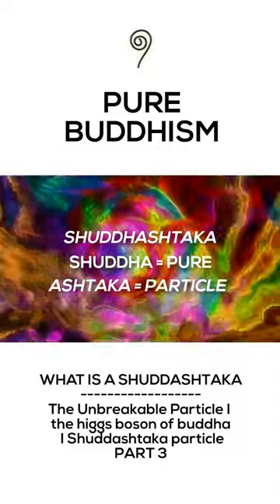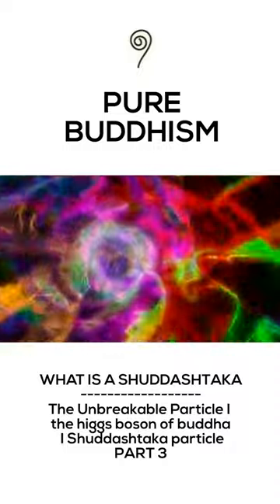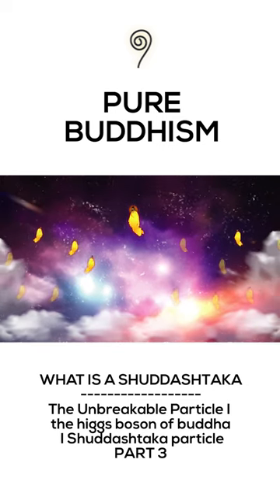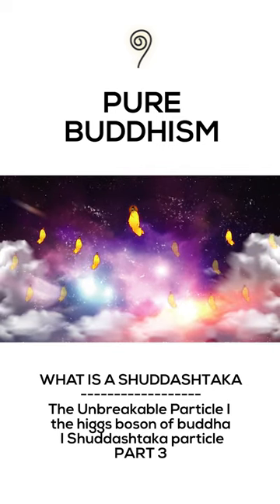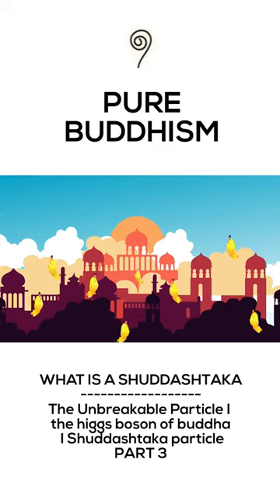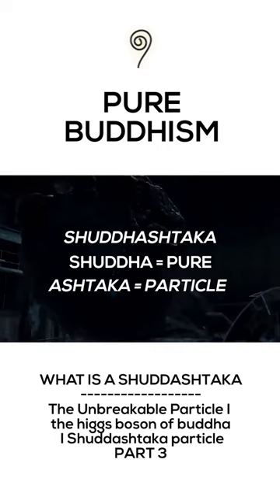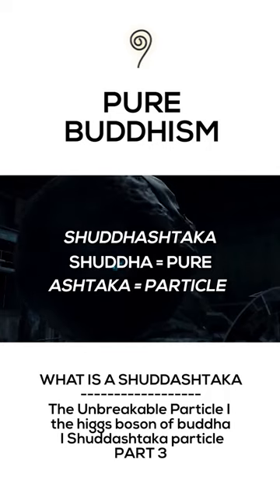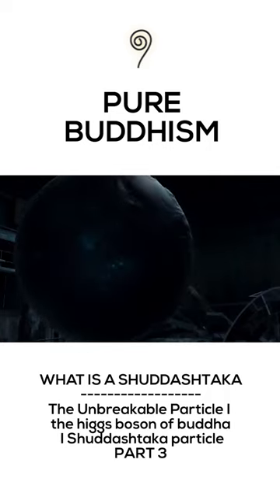What is a shuddashtaka particle I higgs boson of buddha part 1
A place for all those who speak English and wants to learn the way to nirvana and Buddhism.

connect with our facebook page and get articles daily.

Connect with our group to quench your thrust of darma and ask questions and get answers.